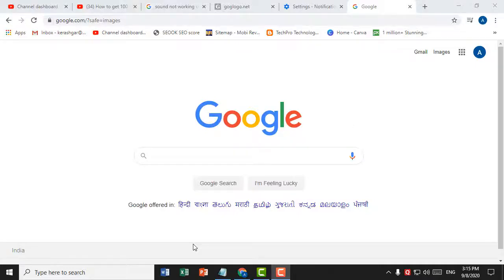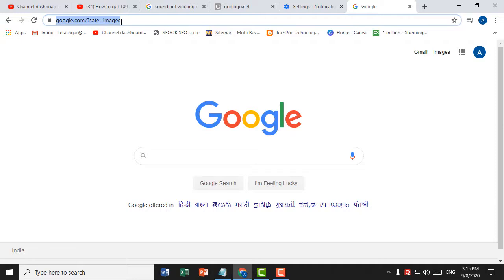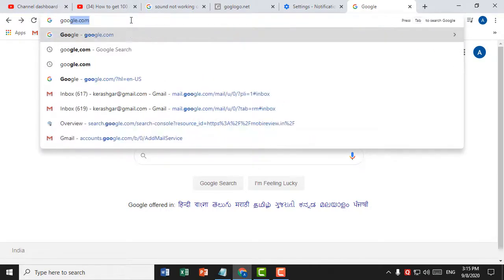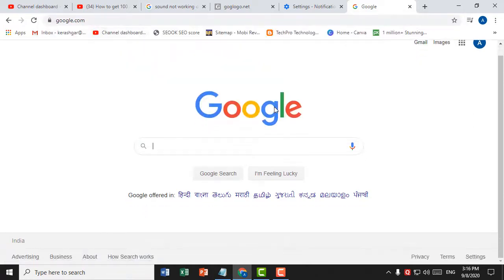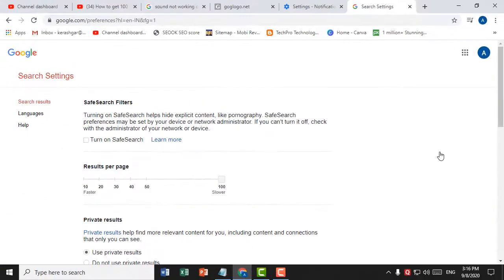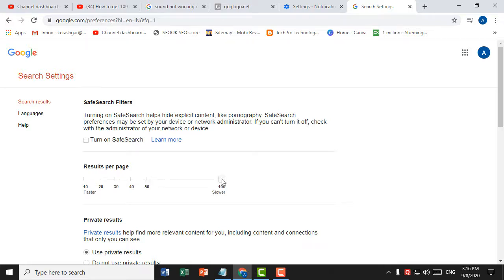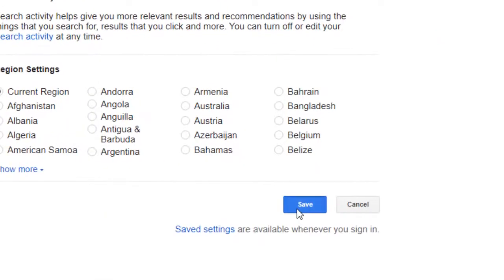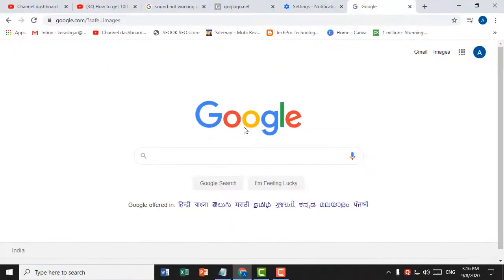how to get more than 100 results per page in google search